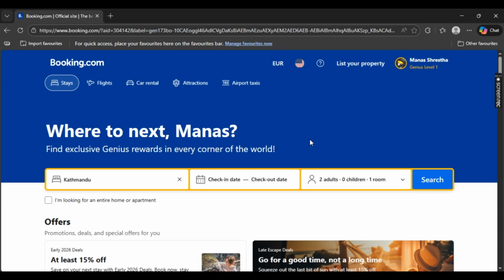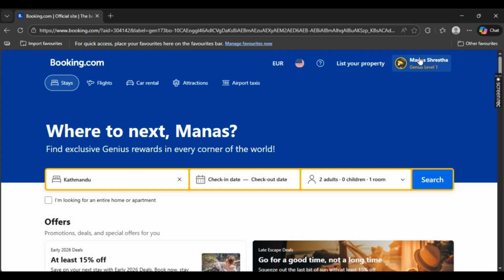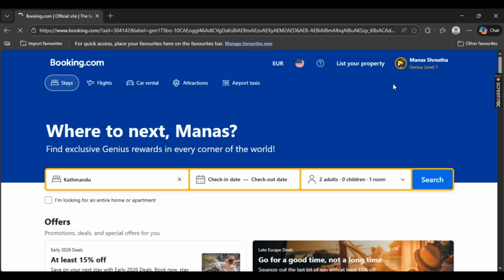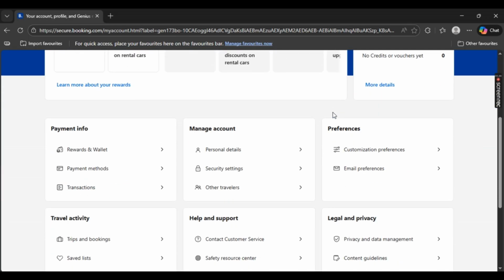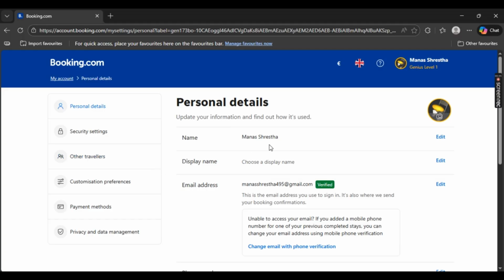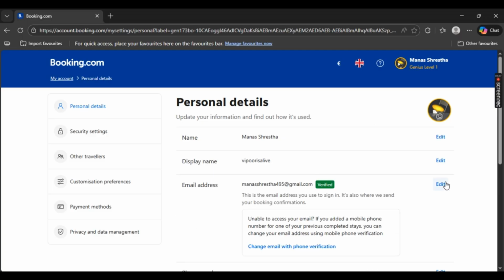How to Add Display Name in Booking.com 2026?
Want to add or change your display name in Booking.com? 🏨✍️ This video walks you through the exact steps to update your display name from account settings so your profile looks clean and personalized when booking hotels or flights. Simple, quick, and beginner-friendly!